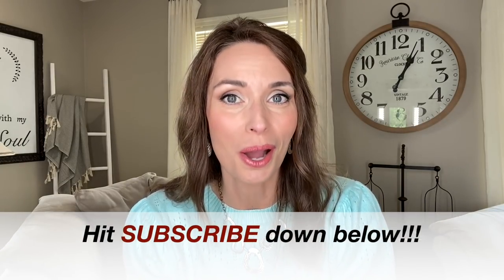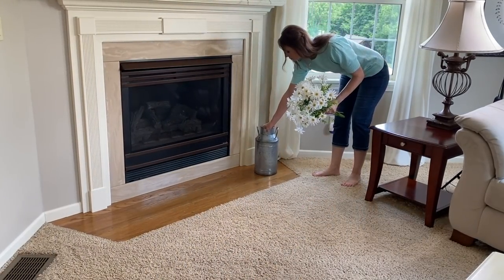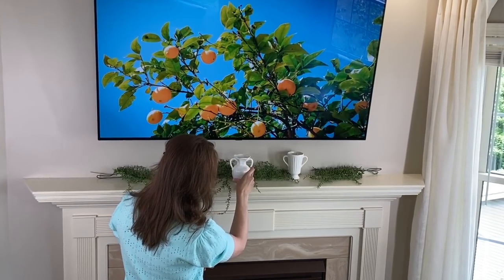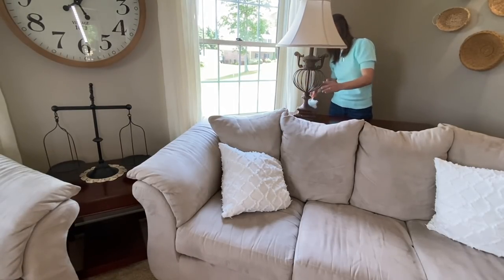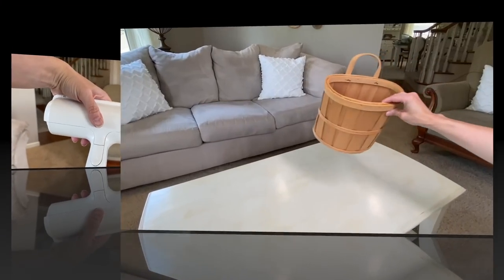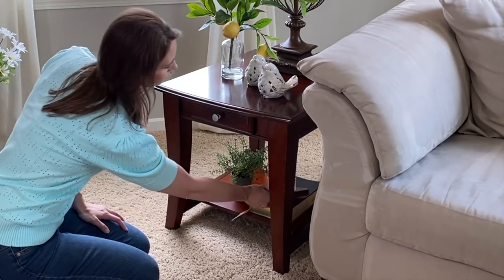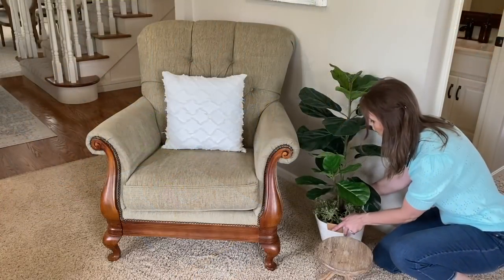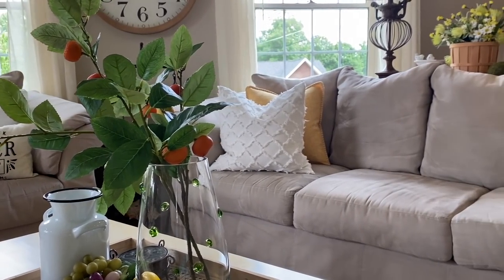SUMMER CLEAN + DECORATE | COTTAGE FARMHOUSE DECORATING IDEAS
Hi friends!!! Today's decorating video is my clean and decorate for SUMMER!  Join me in our family room, as I add pops of summery color to my neutral decor. I hope it gives you tons of cottage farmhouse decorating ideas! Home decor is my passion and I love sharing it with you!! Also let me know what was your favorite part in today's video. Have a blessed day, friends!! xo ~Amy

Items Mention In Todays Video

String of Pearls Faux Succulents

Chom Chom

Orange Branches

Flower Market Lumber Pillow cover

Ivory White Throw Pillow Covers (set of 2)

Curtain Panels

Curtain Rods

Drapery Clips

Yellow Linen Pillow Covers 18x18

Here you will find cleaning motivation🧼, decorating ideas 💐,  DIY's✂️, home projects🧰 and lifestyle content.🏠
A little about me. I'm most importantly a Christ follower✝️ I am a wife to my best friend, Scott for 21 years👩‍❤️‍💋‍👨 I’m a mama of two teenagers, Caleb and Alaina💙💜 Plus a dog mommy to two Shiba Inus, Moko and Nyla🐕🐕‍🦺 I hope you enjoy my channel enough to stick around and subscribe if you like what you've seen!!!
Grab a cup of coffee☕️, sit and relax!! Make sure to say HI.🙋🏻‍♀️ and let me know where your watching from!!!🗺️ I'd love to get to know you and soon become friends.🥰
Have blessed day☀️🙏🏼
~Amy